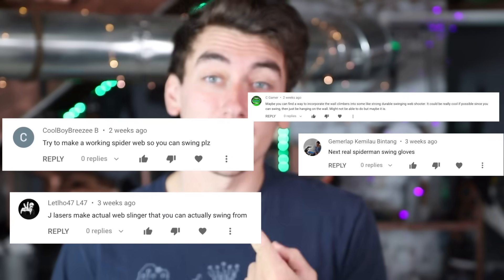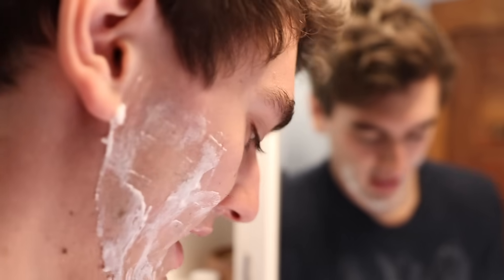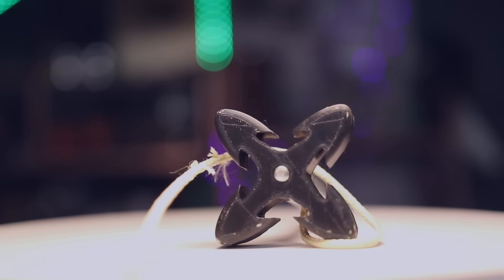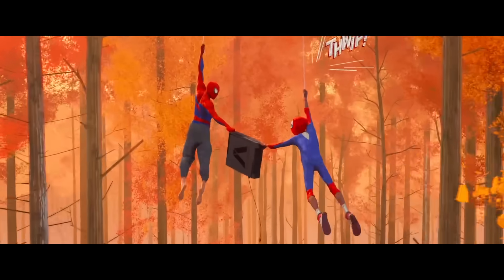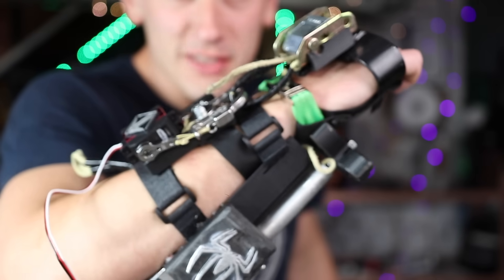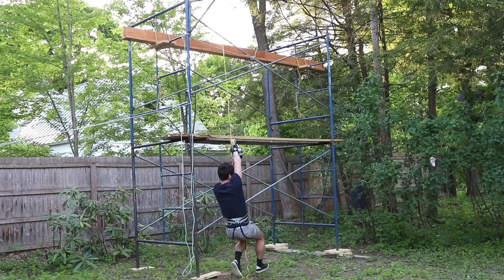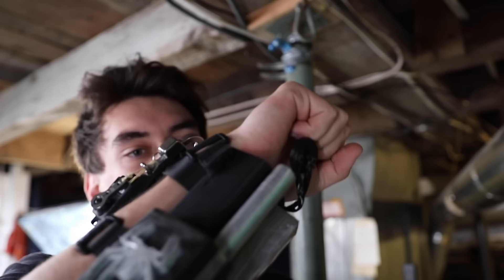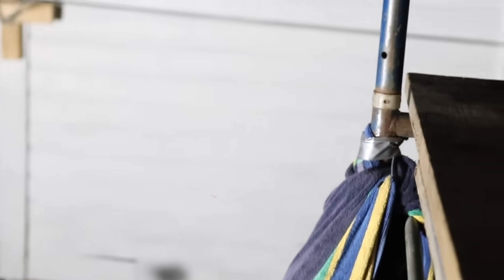Working Web Shooters You Can Swing From!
to get your Starter Set from Harry’s for just $3!
Here's how I made some working Spider-Man web shooters you can actually swing from! The web its self is made from 3 strands of kevlar cord with a mini grappling hook at one end. The actual web shooter uses flash cotton as the propellent and features an arc lighter for ignition as well as an area to hold the web as it unspools during the shot. Once the web is shot it can be tensioned appropriately for the swing. The web its self clips to a harness on the users waste and features a latch mechanism to release the web when done swinging.